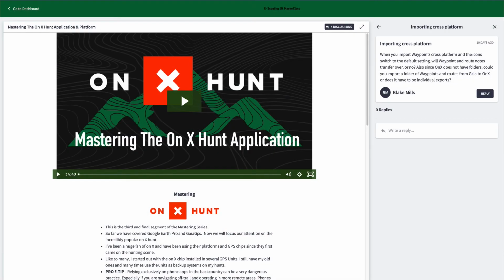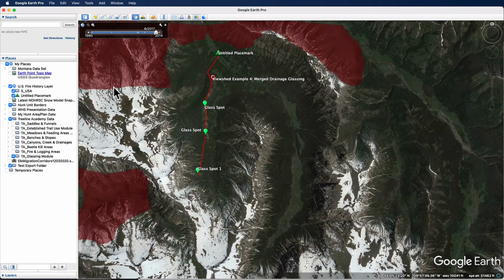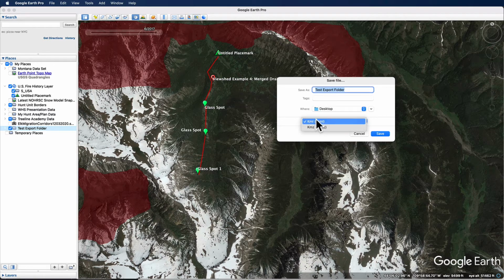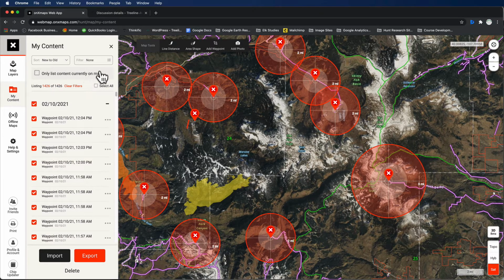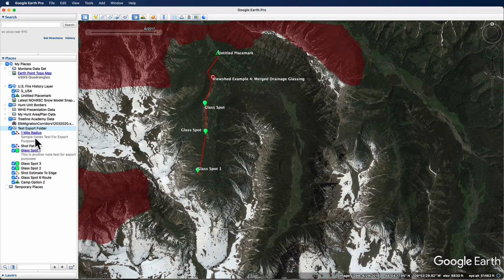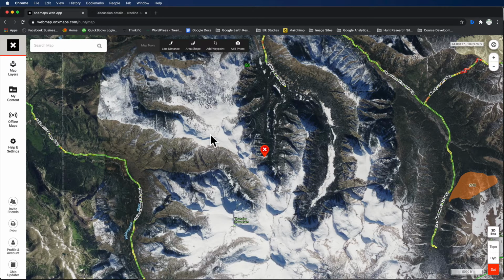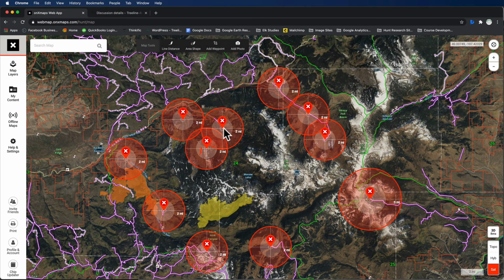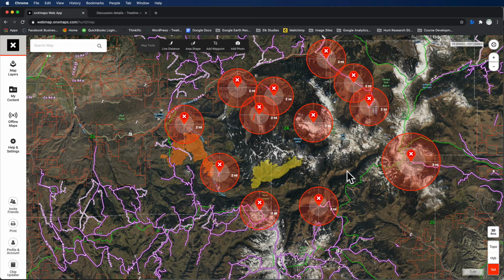E-Scouting Elk MasterClass Member Question - Importing & Exporting Hunt Platform Data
In this member question video segment I try to answer another question that was received through the E-Scouting Elk MasterClass! This question relates to importing, exporting and moving data between the various hunt platforms and Google Earth Pro.

Your Two-Year Membership to the Treeline Academy E-Scouting Elk MasterClass includes, and encourages you to take advantage of the opportunity to ask and submit questions within each of the 30 modules in the course.